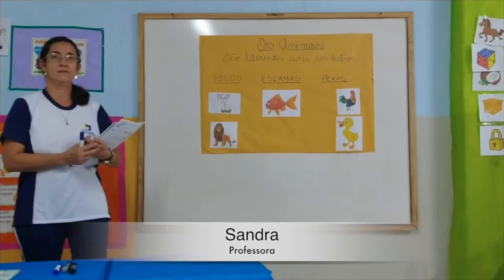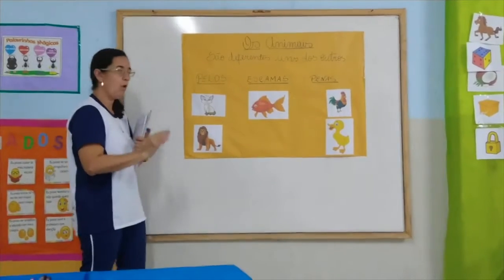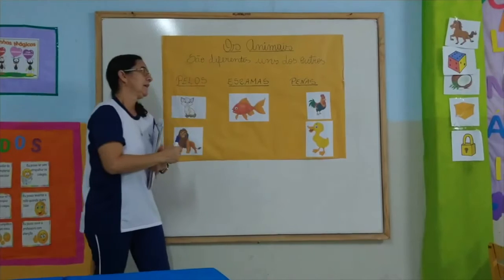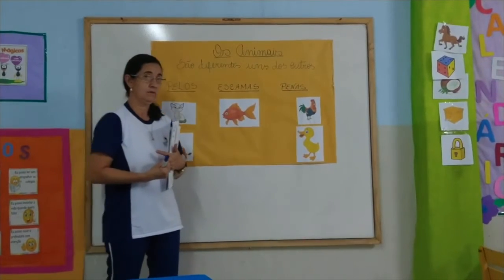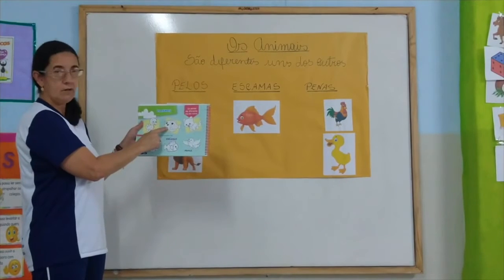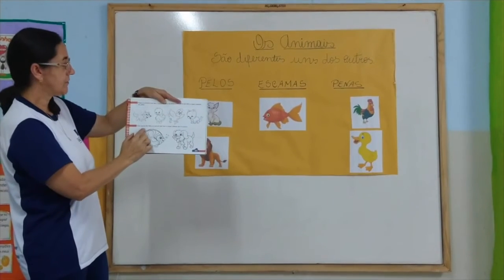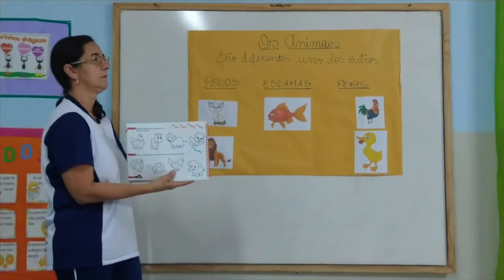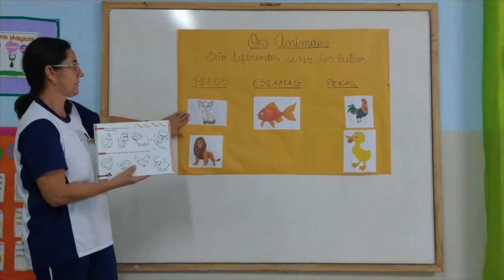Infantil III Ciências Aula 07 Professora Sandra